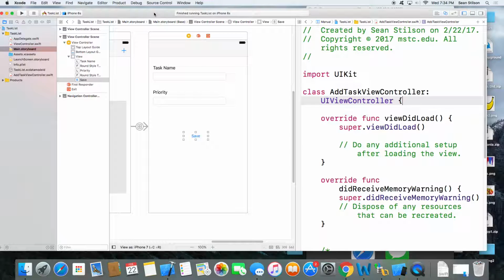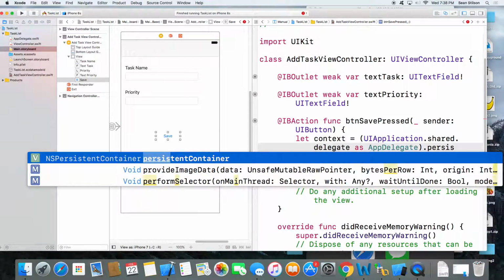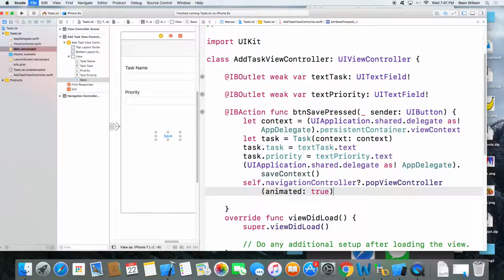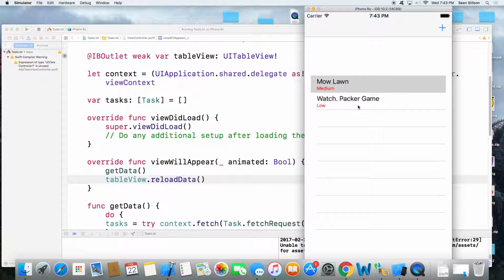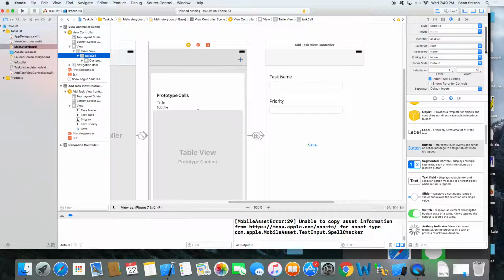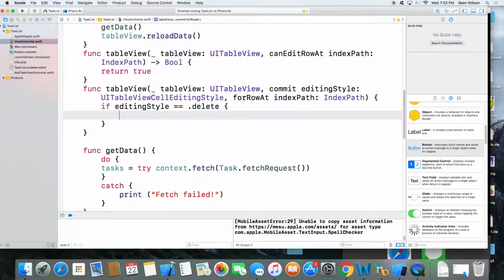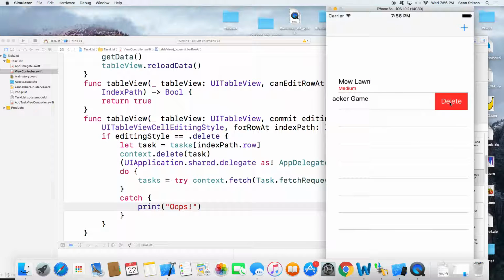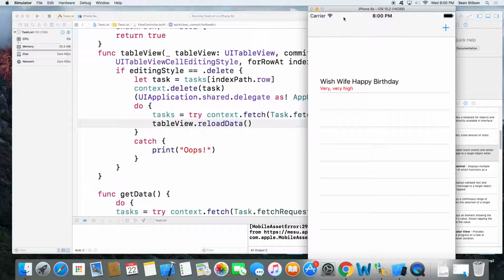ios Class Feb22 Part2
Part 2 of the February 22nd iOS Intermediate class.